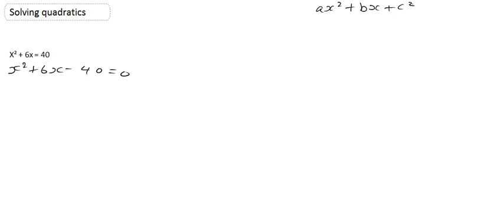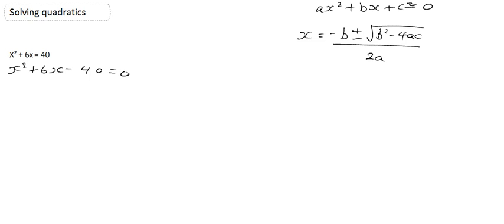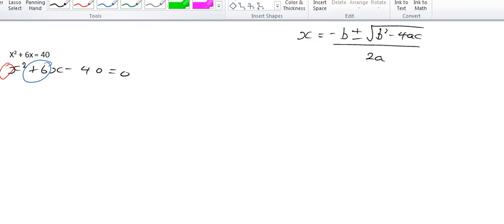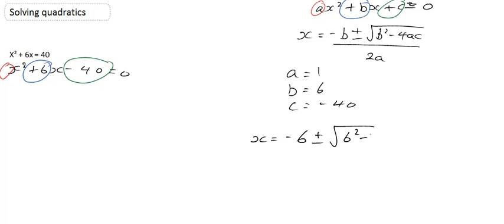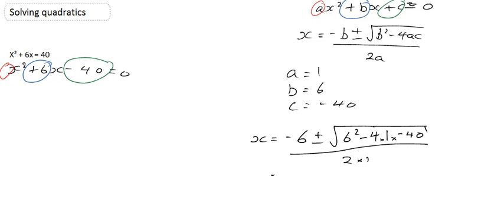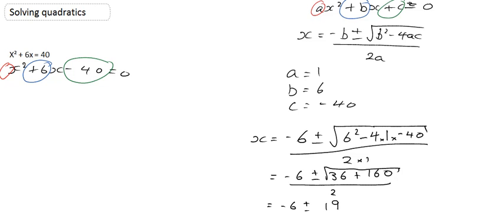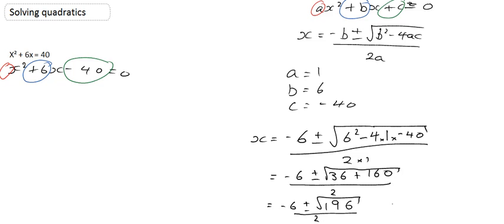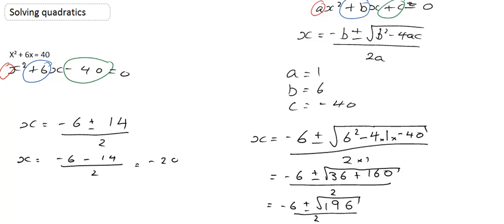solving_quadratics_using_the_formula.mp4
solving quadratics using the formula